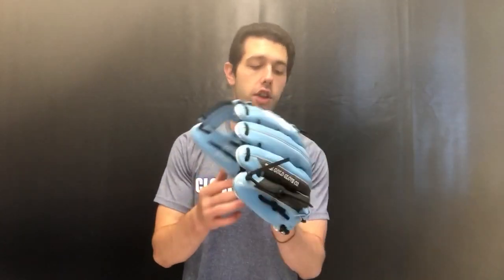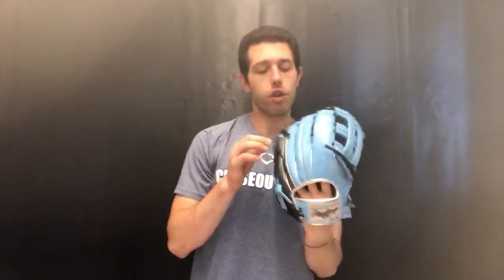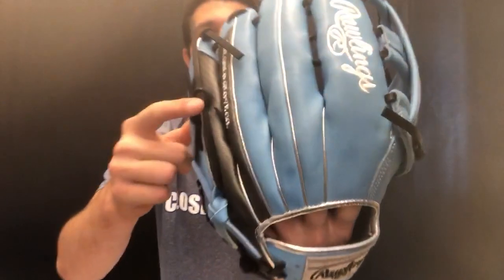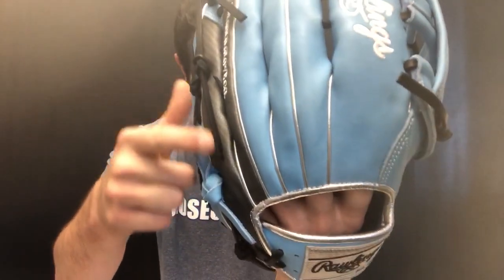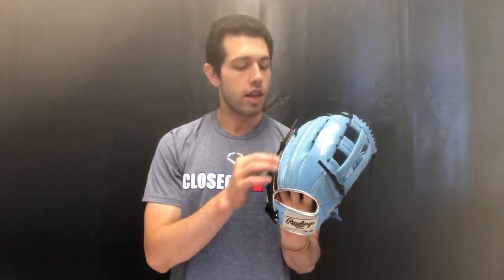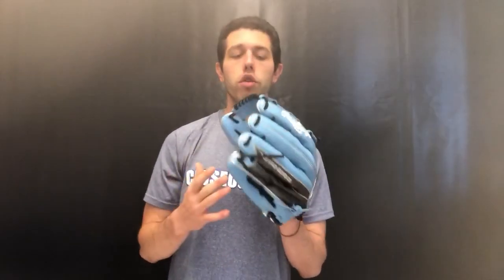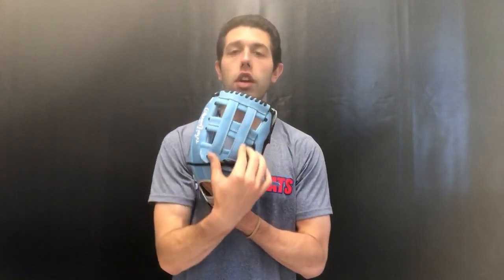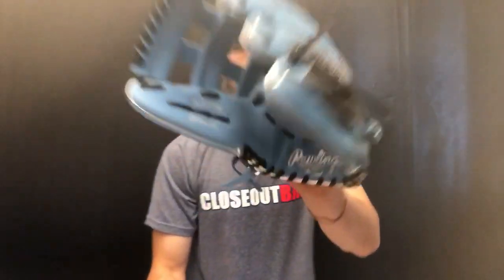Closeoutbats.com Rawlings HOH Color Sync 4 0 Series 12.75 Outfield Glove PRO3039-6CB 2020